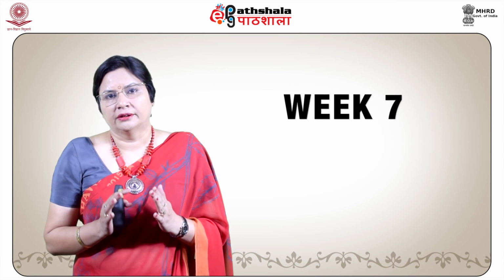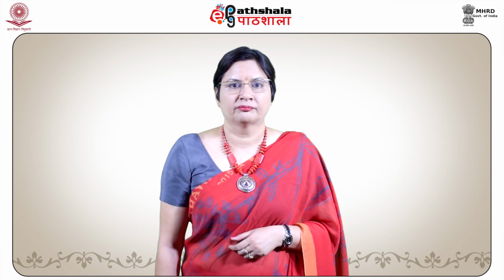MOOC on Organic Chemistry - III